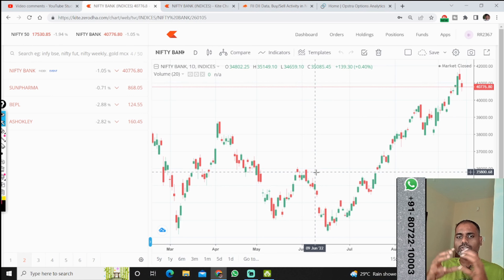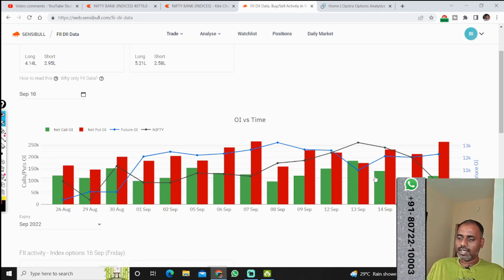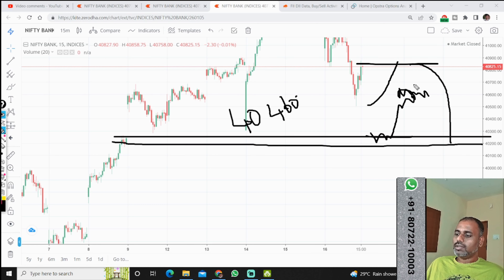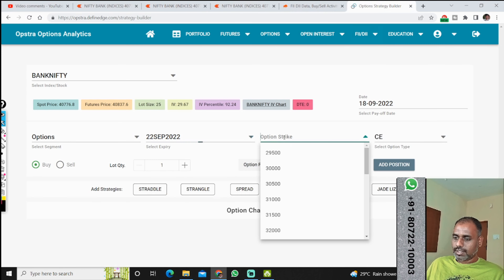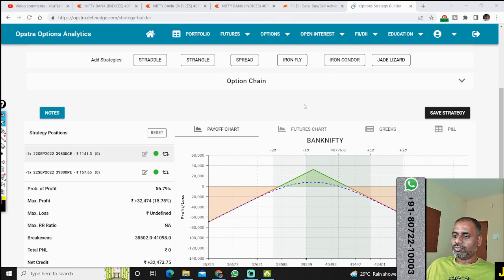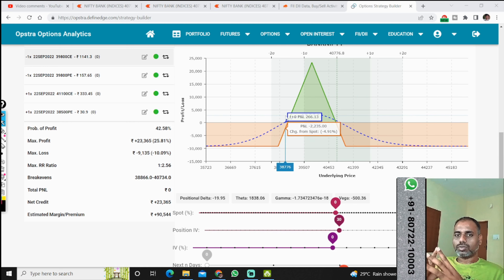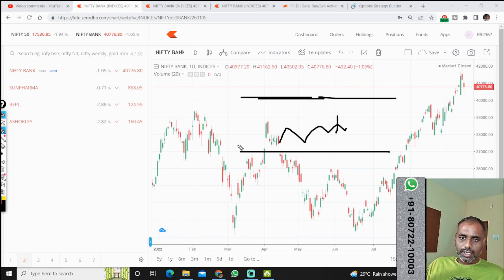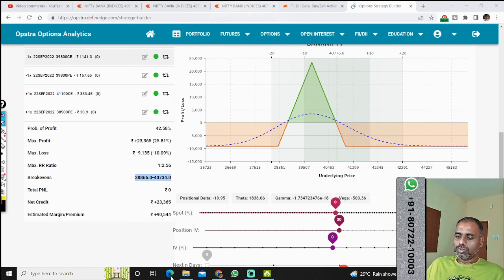Risk Rs.1200 Reward Rs.23365 Options Strategy - My Best Possible View of the Market this Week